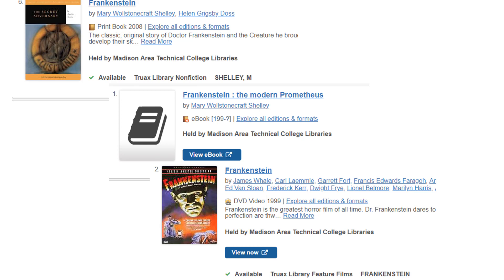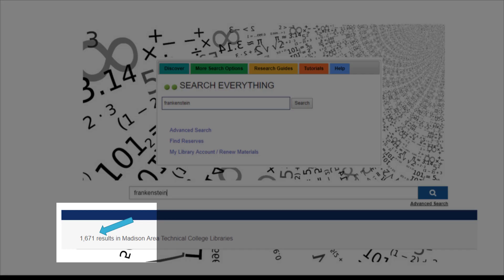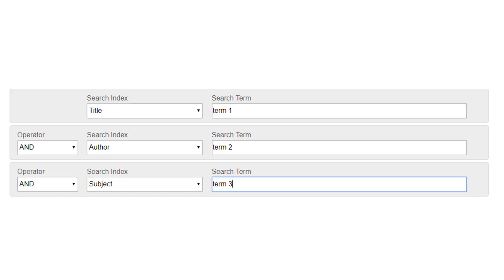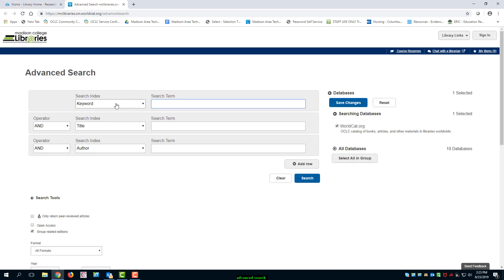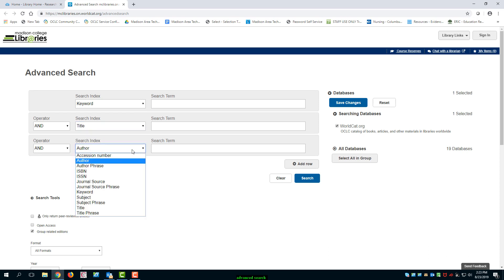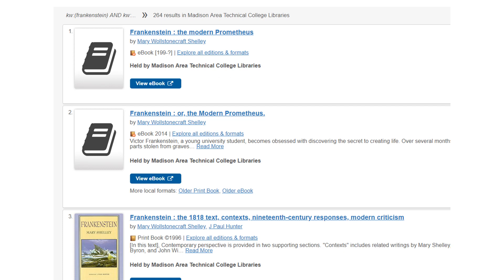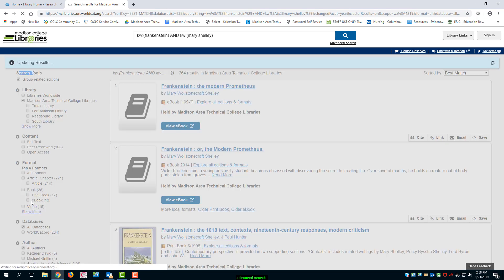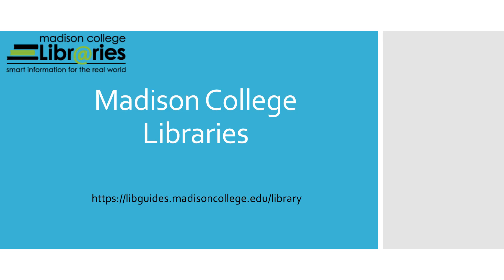Advanced Search - Discovery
This Howler tutorial will help you use Discovery’s Advanced Search.